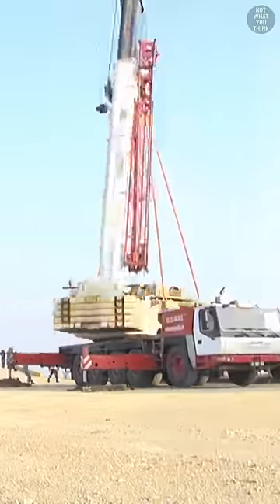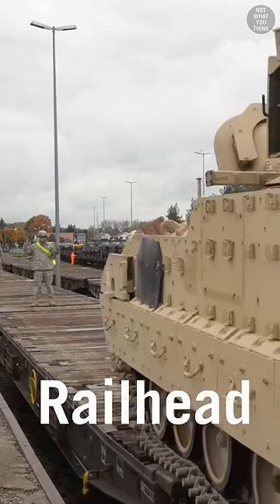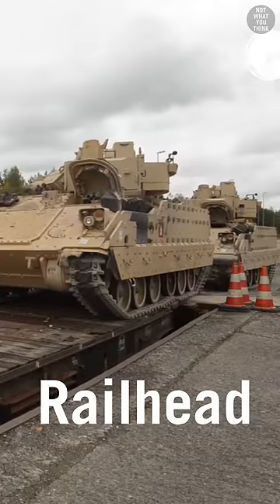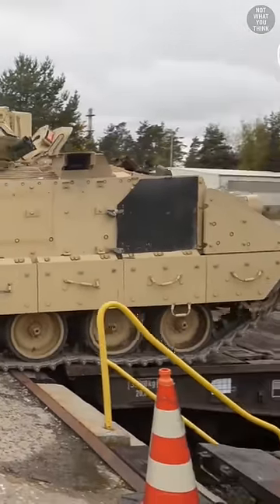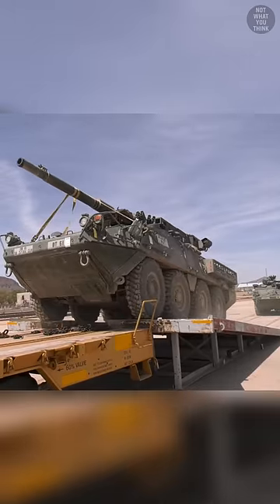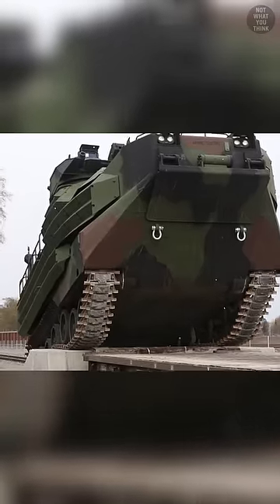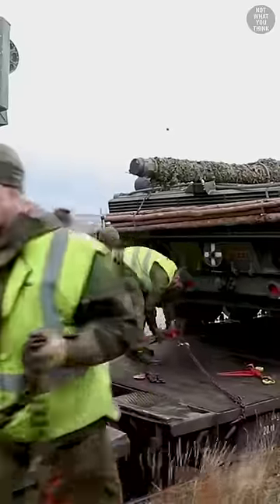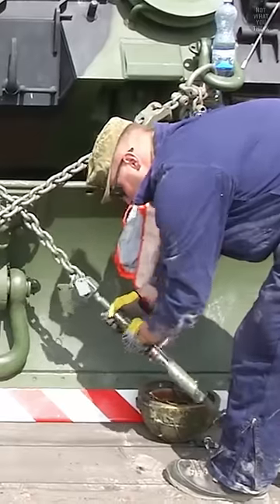Fastest Way To Download a Tank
What is the fastest way to load a tank or an armored vehicle on the railcar? And what about the opposite? How do you unload a tank the fastest way possible? It's

Footage:
NATO